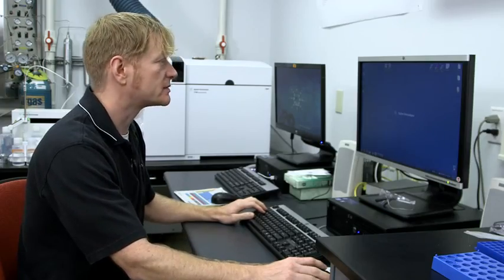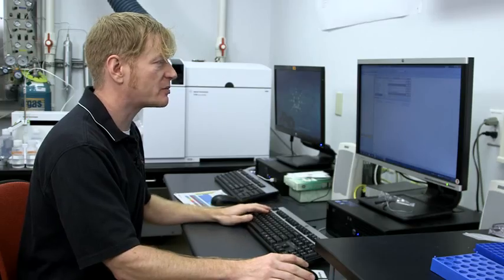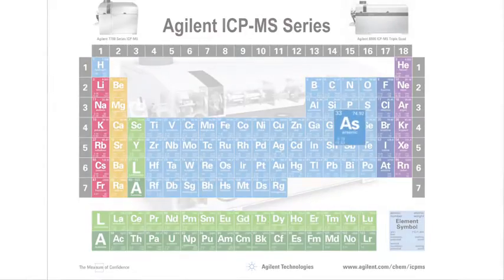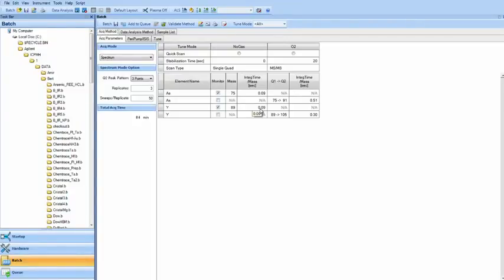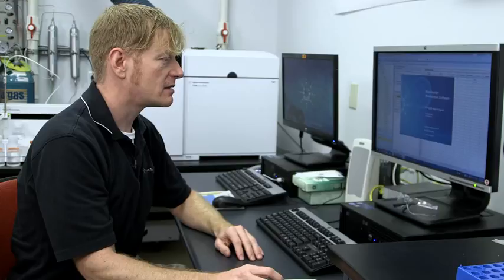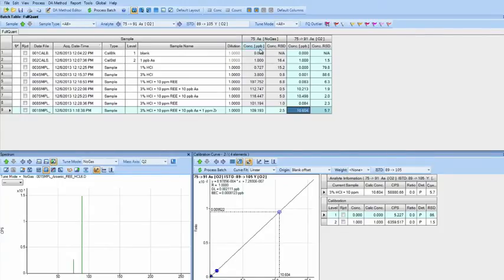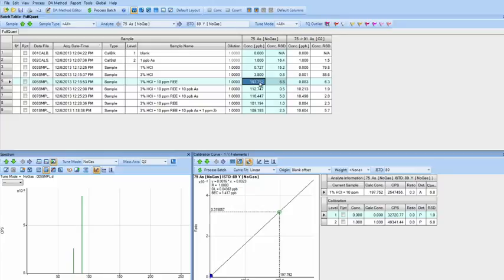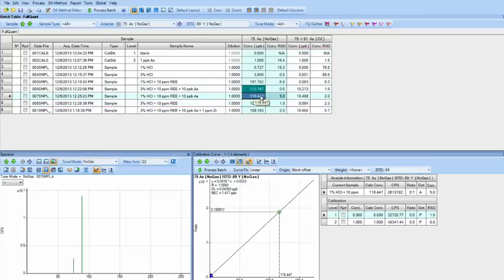Kỹ thuật ICP MS - Agilent 8800 Triple Quadrupole ICP MS ICP QQQ YouTube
Kỹ thuật ICP MS; Kỹ thuật ICP MS